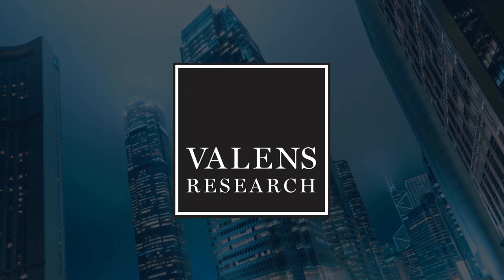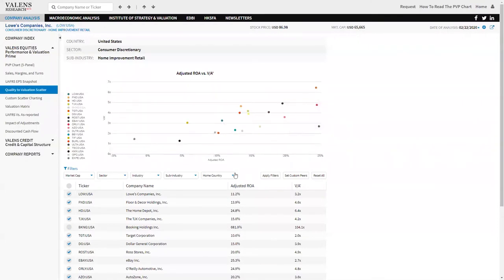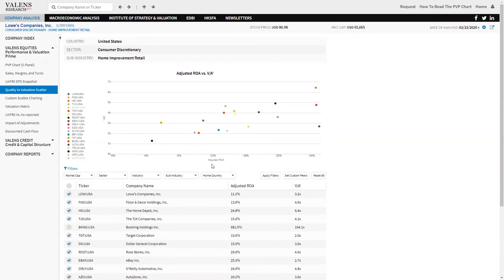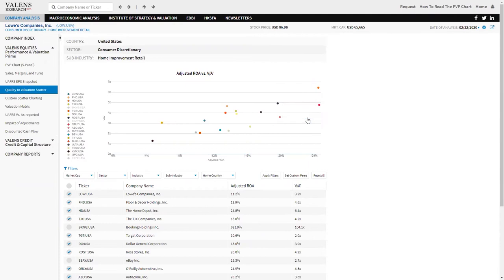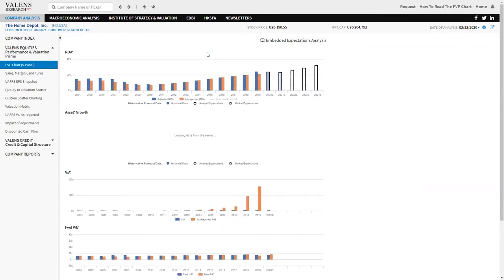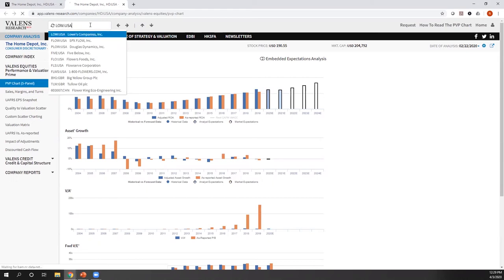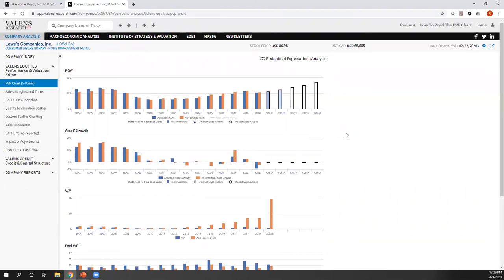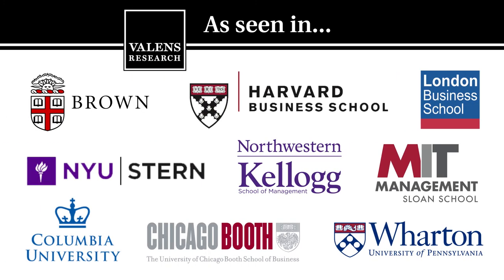Uniform Accounting Spotlight on Lowe's Companies, Inc. (LOW:USA)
Lowe’s Asset Growth is really -5%, not 14% like as-reported shows...

See how Uniform Accounting shows the real performance for Lowe's Companies, Inc. (LOW:USA).  As-reported returns, valuations, and growth completely misrepresent this company's performance and outlook, and it is only apparent when you see the REAL Uniform Accounting (UAFRS) numbers.